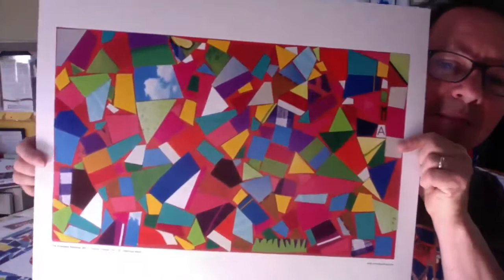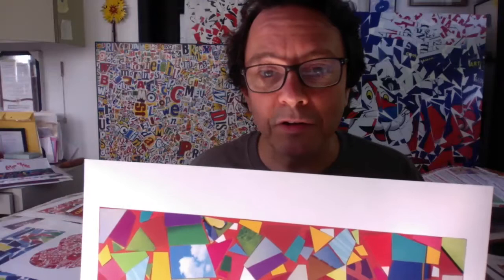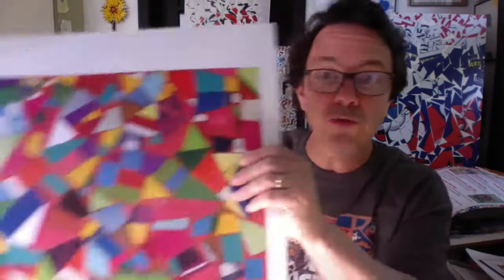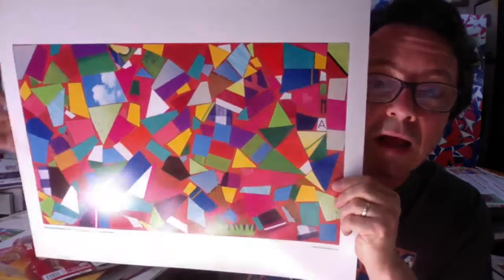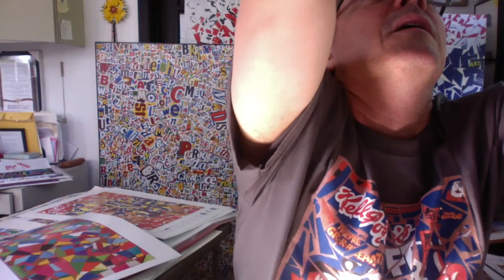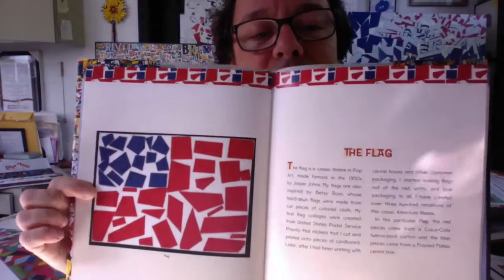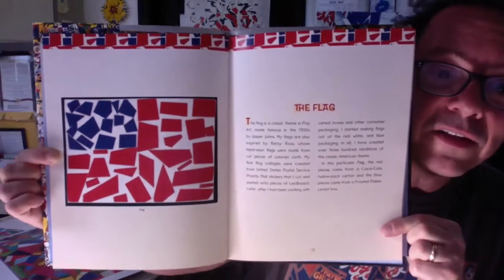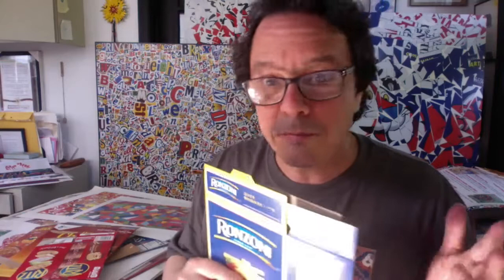Virtual Programming for Children: Art with Michael Albert - Color-based Collage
Michael Albert, New York-based pop artist and author of An Artist's America, will teach you how to make your very own collage focused around colors and using materials you probably have at home. You can check out Michael's book by placing a hold through the catalog.nolalibrary.org.